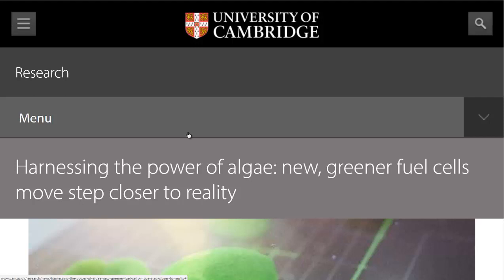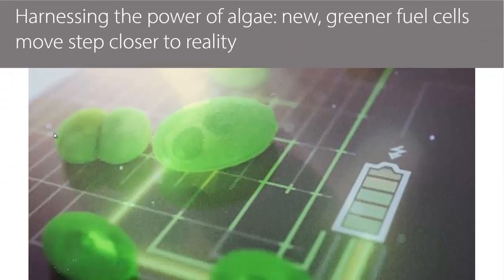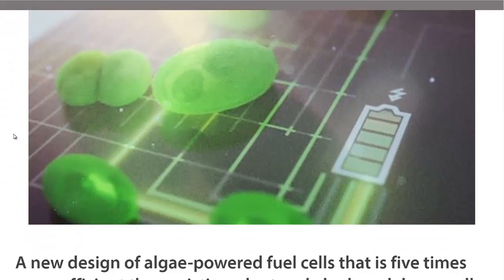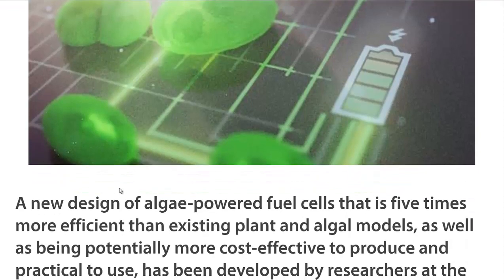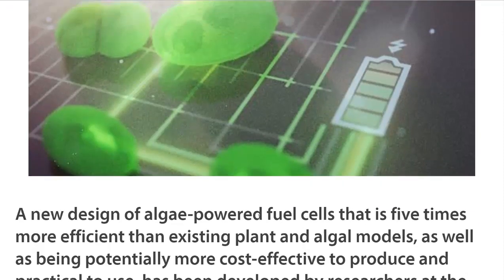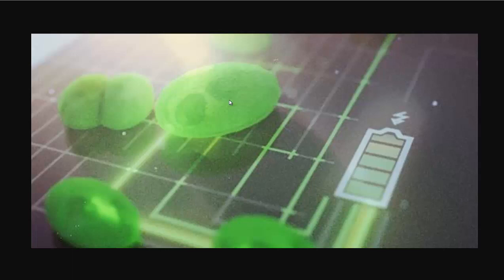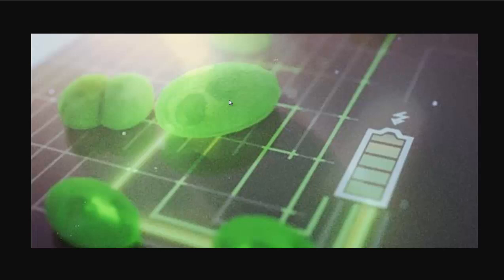Algea Used To Collect Energy From The Sun - Biophotovoltaics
The University of Cambridge has come up with a way to use algae to make biological solar panels that can be reproduced cheaply and easily.